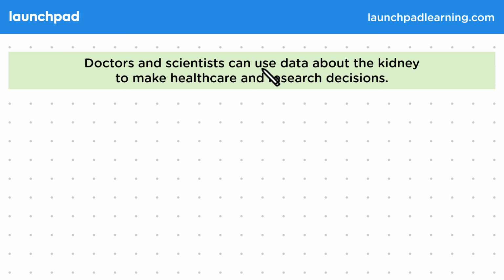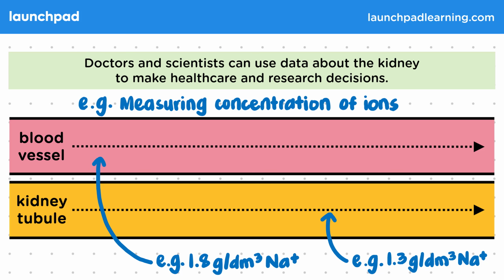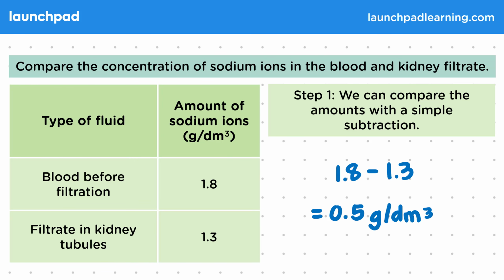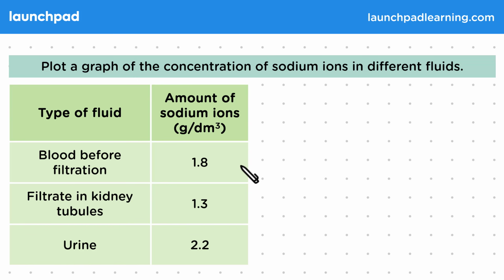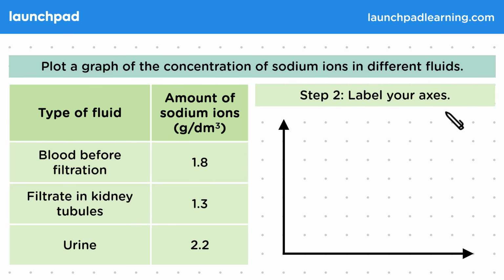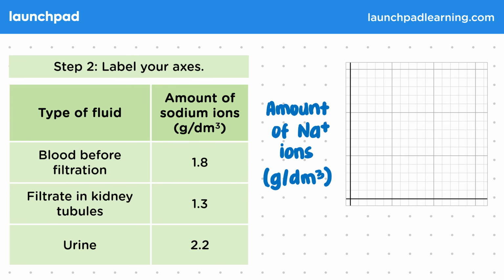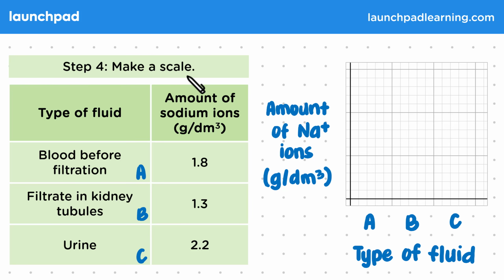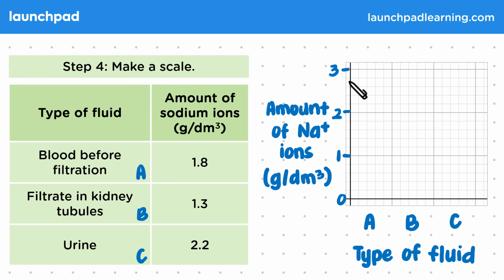Concentration of Sodium Ions in the Blood and Kidney Filtrate - GCSE Biology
🦊 In this GCSE Biology video, we describe how medical professionals utilize kidney data for healthcare decisions, focusing on interpreting and graphing data related to sodium ion concentrations in various kidney fluids. It guides through comparing sodium ion concentrations in blood and kidney filtrate, and then plotting this data on a bar graph. The steps include choosing the appropriate type of graph, labeling axes with correct units, identifying the highest data point to determine scale, and plotting bars consistently. This process highlights the importance of understanding and visualizing data for medical analysis and decision-making.